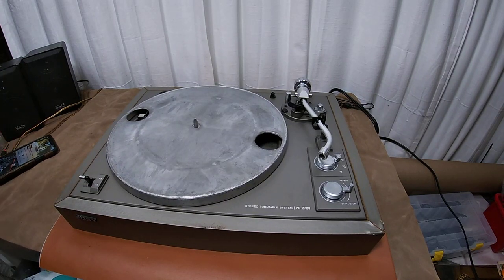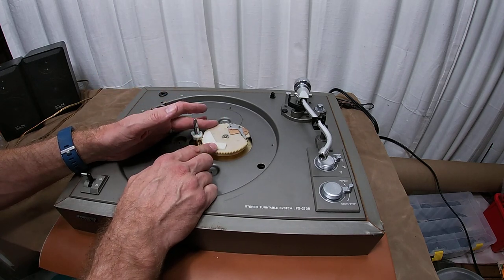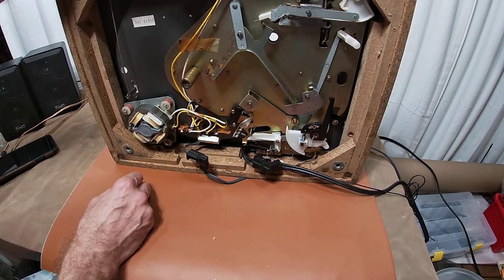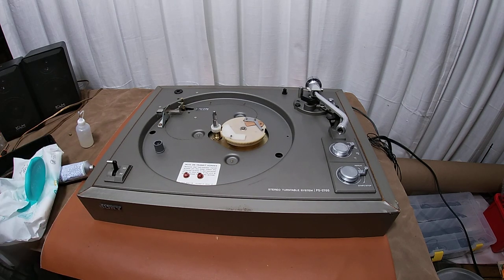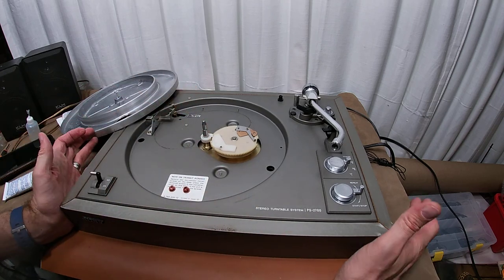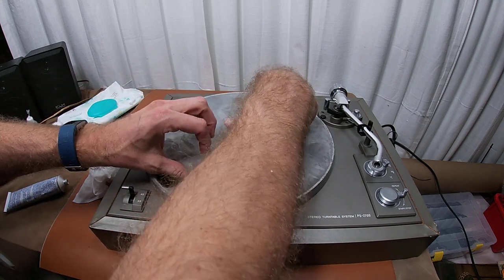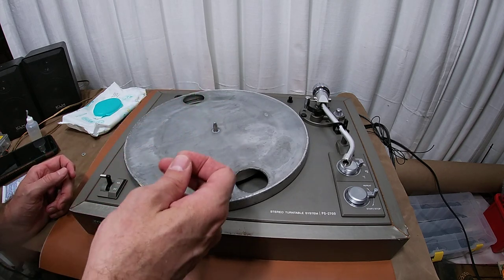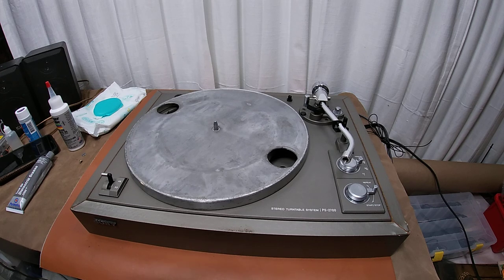Removing and raising a turntable spindle - Troubleshooting a platter that is scraping on the base